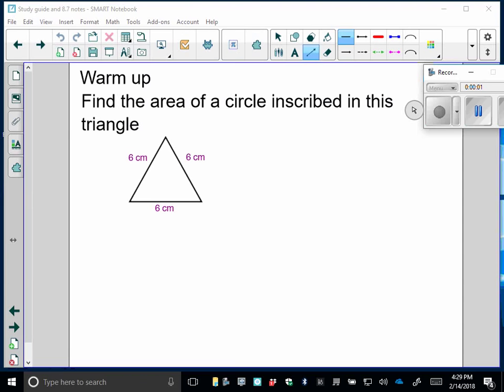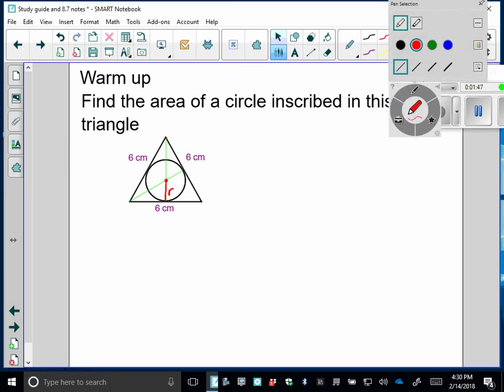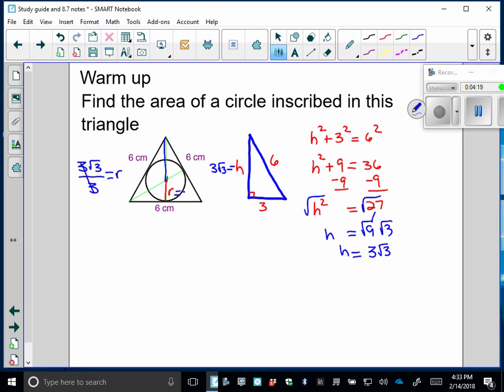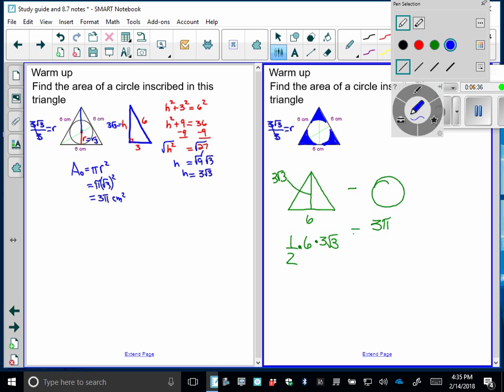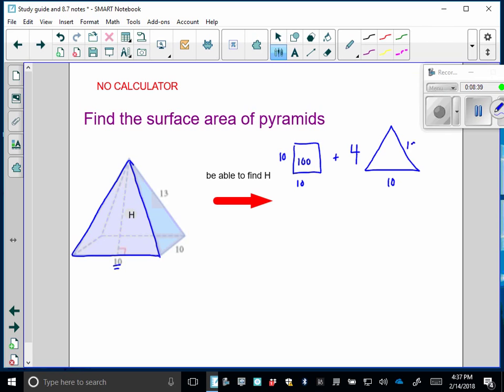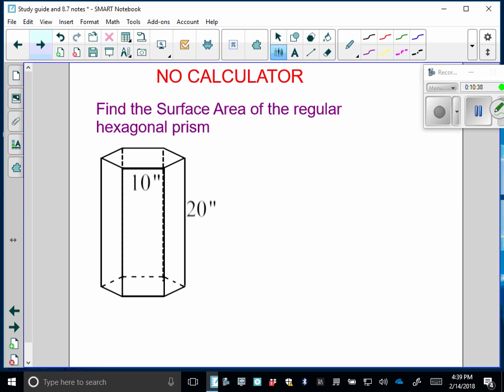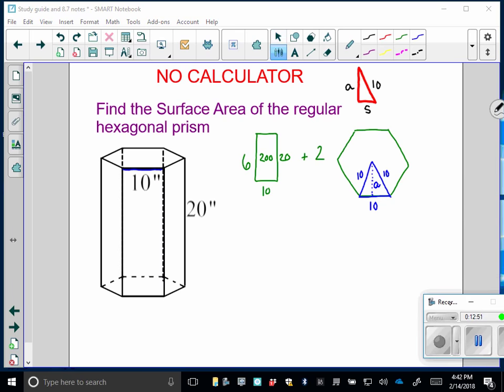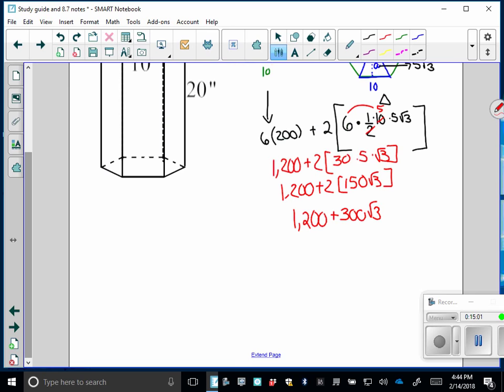Area and surface area with Pythagorean theorem